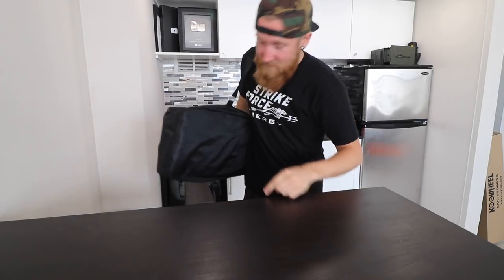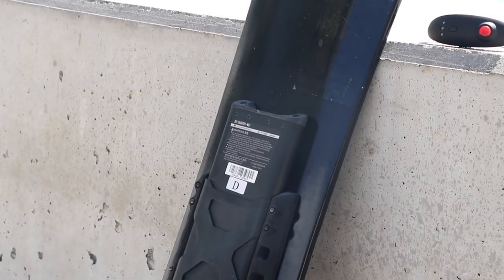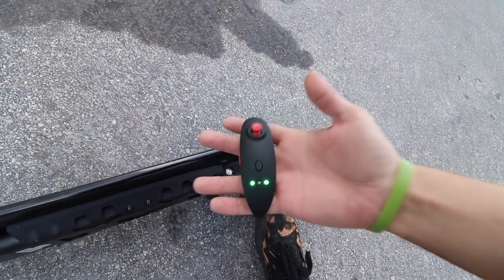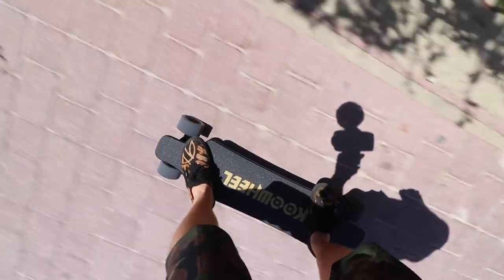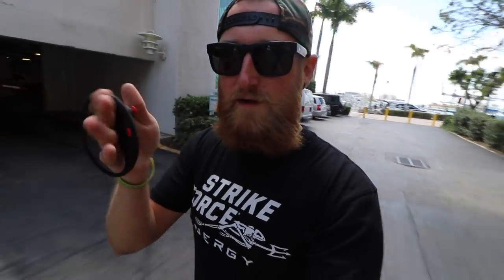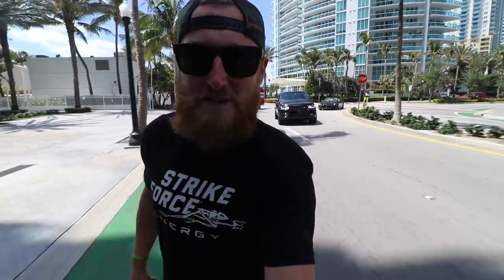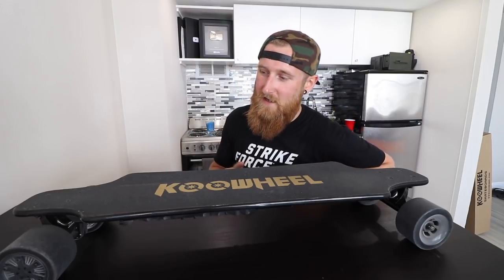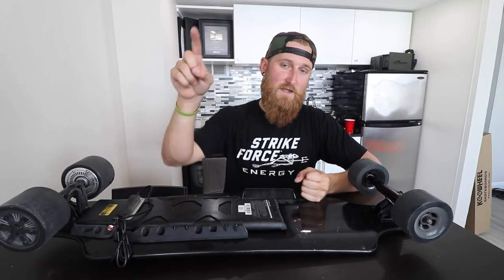Koowheel Gen 2 Electric Skateboard | Hidden Top Speed Mode!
This board really surprised me. I was skeptical at first but very impressed in the end!

Main Camera
Main Lens